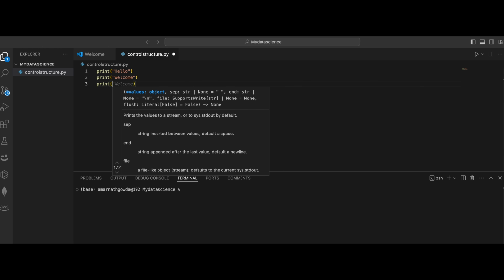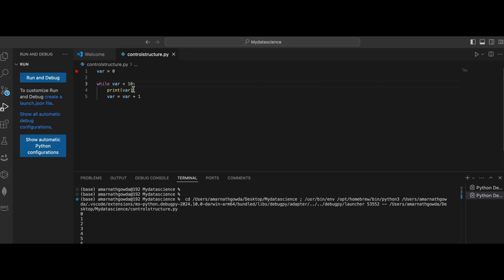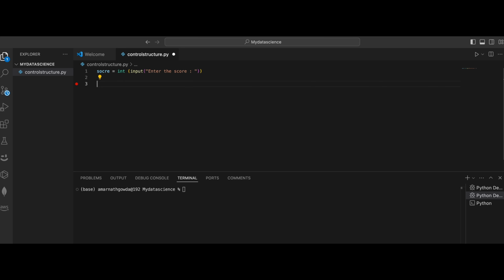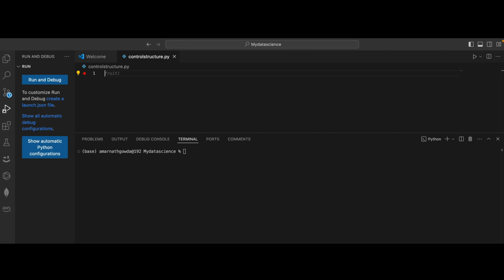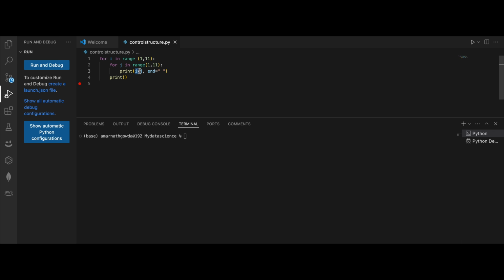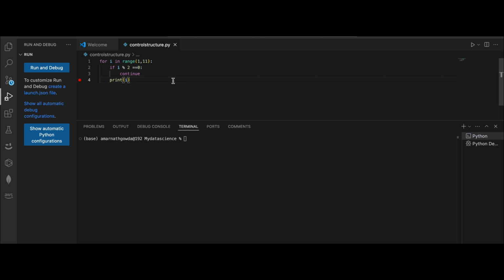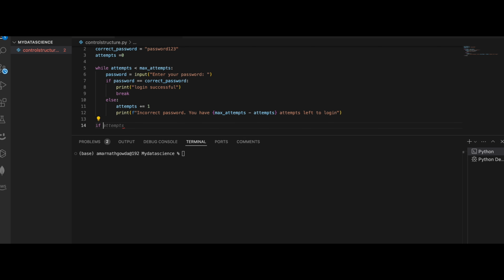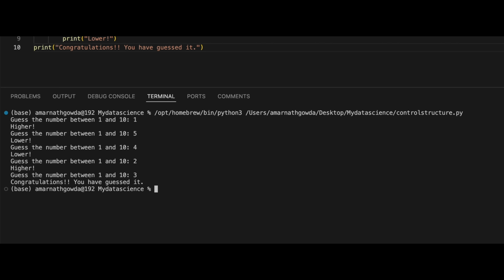Master Python Control Structures: Loops, Conditionals, and Best Practices Explained!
Unlock the secrets of Python programming with our comprehensive guide to control structures! In this video, we'll dive deep into the core concepts of sequential, selection, and iterative controls, crucial for any aspiring programmer or data scientist. Whether you're just starting or looking to refine your skills, this tutorial covers everything from basic 'if' statements to advanced loop structures, including real-world examples and best practices.

📌 What You’ll Learn:

* Sequential Control: The building blocks of your code
* Selection Control: Making decisions with 'if-else' and 'elif'
* Iterative Control: Mastering 'for' and 'while' loops
* Combining Conditionals and Loops for complex problem-solving
* Avoiding common pitfalls and debugging tips

🎓 Perfect for beginners and intermediate learners aiming to boost their Python programming skills.